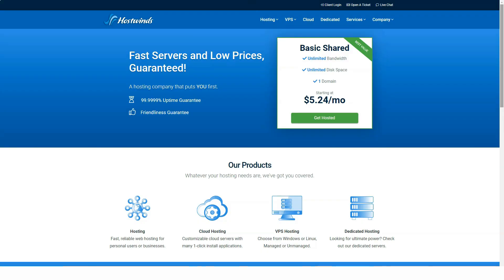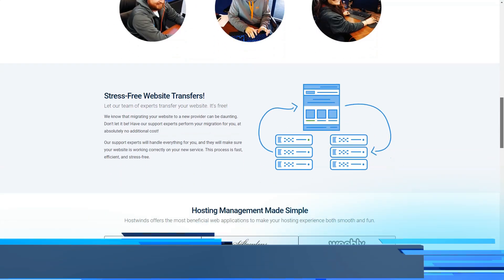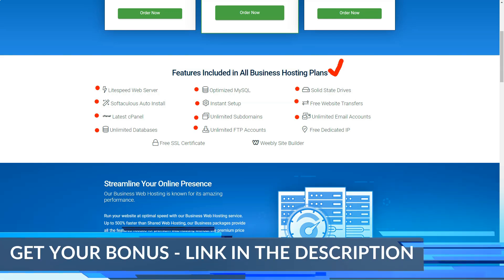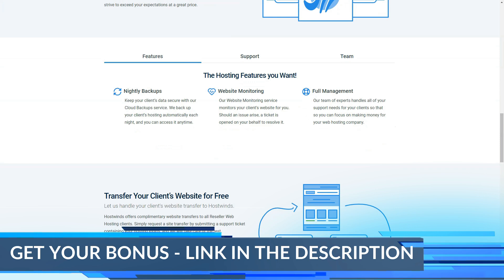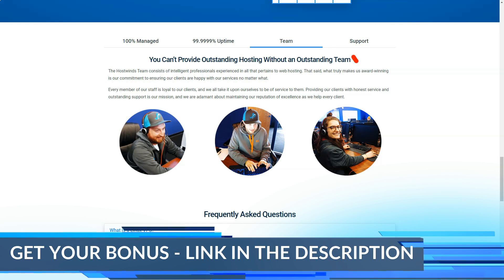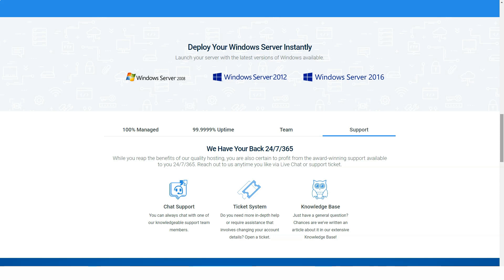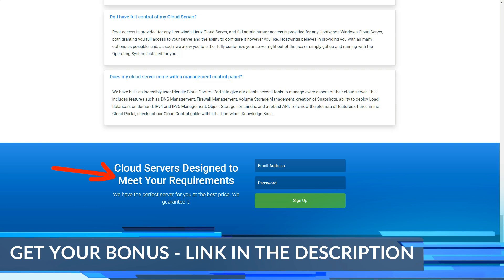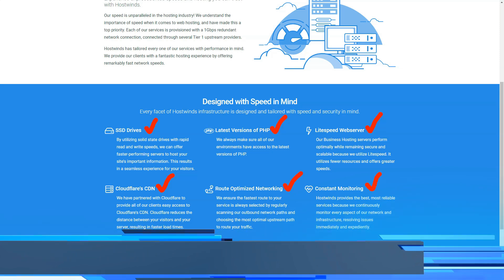Best Web Hosting For WordPress - How to Make Money Online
00:01 - Intro
00:32 - Quality Web Hosting
01:26 - Best Web Hosting
03:45 - HostWinds Review
10:01 - How to Choose Web Hosting
14:44 - Outro
Hi peeps! Today I will tell you about a very good and very reliable hosting. Watch this video till the end, It will be cool and informative!
Hostwinds offers robust tools to help you build attractive, functional websites. It's a top choice overall, with stellar reseller and VPS hosting plans for small and large businesses.
If you want a powerful and flexible web hosting service, Hostwinds should be on your radar. Hostwinds offers an array of shared, virtual private server (VPS), dedicated, cloud, WordPress, and reseller hosting packages designed to appeal to both mom-and-pop shop owners and bigger businesses. In fact, Hostwinds' feature-packed VPS and reseller offerings make it an Editors' Choice in those categories. Overall, Hostwinds is one of the best web hosts we've reviewed.